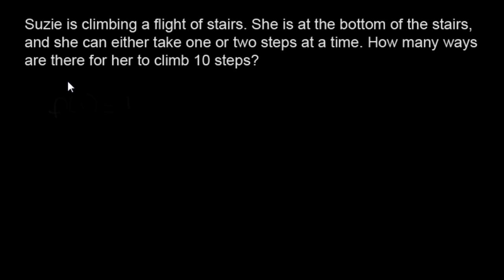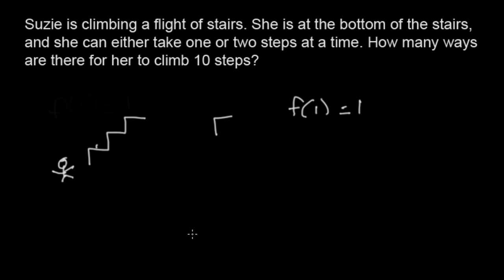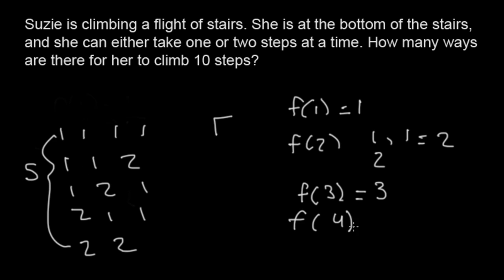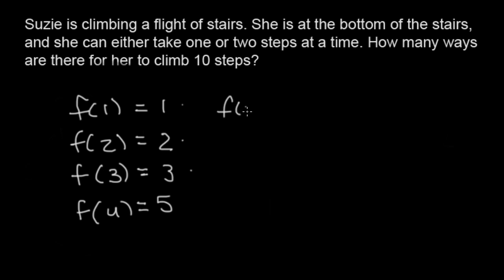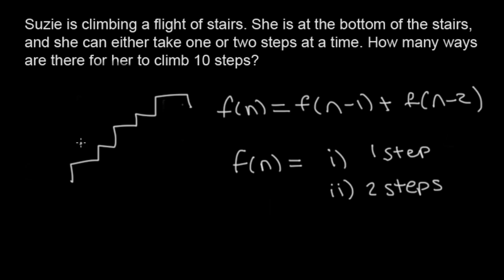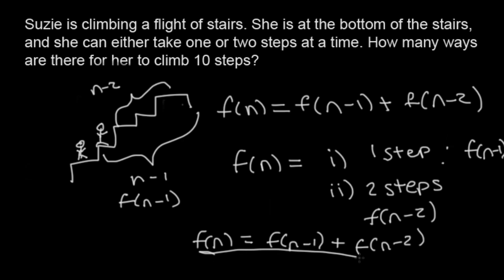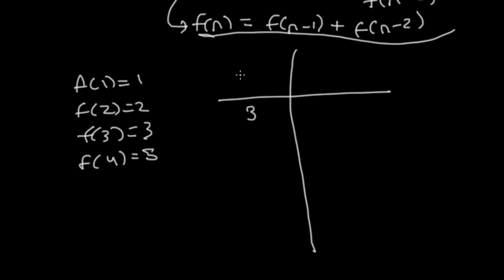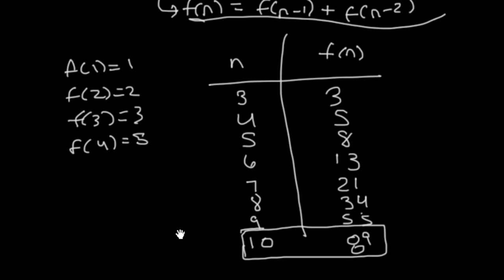Math Problem Solving - Counting 1 - Pattern and Induction